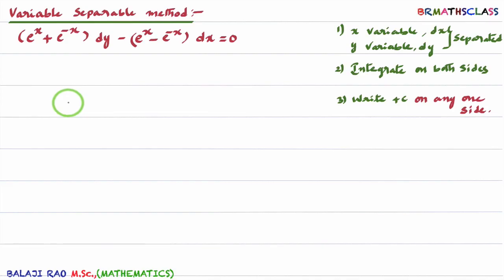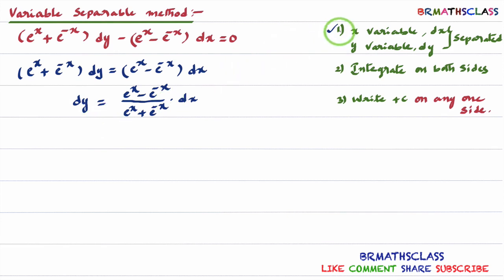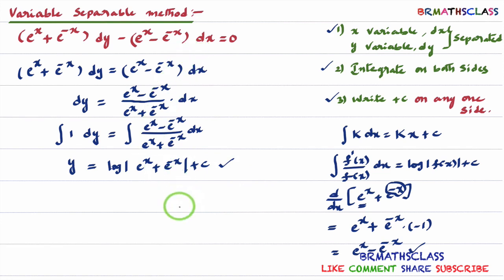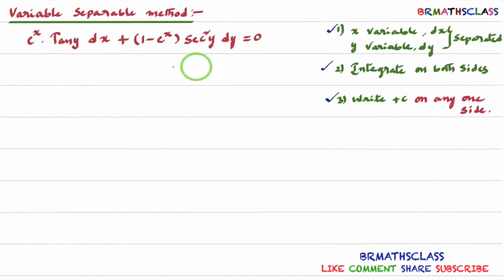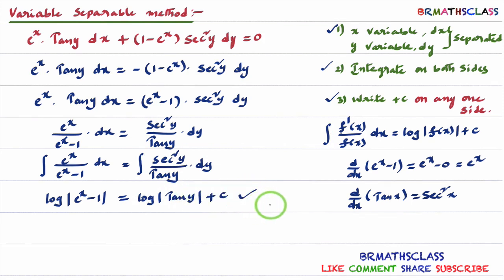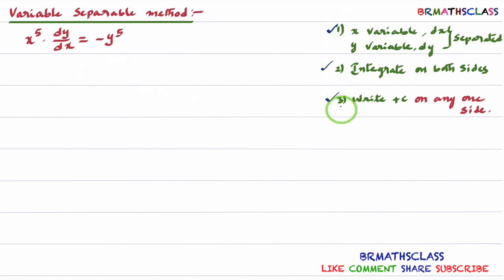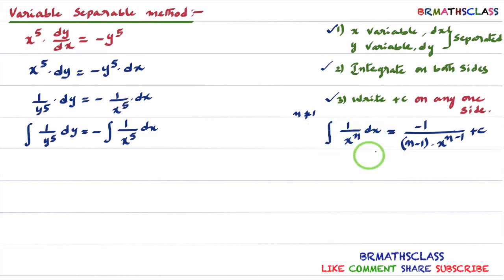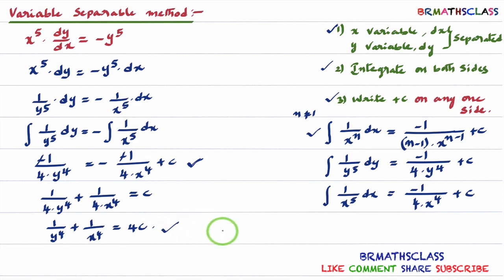VARIABLE SEPARABLE DIFFERENTIAL EQUATIONS QUESTIONS | VARIABLE SEPARABLE METHOD